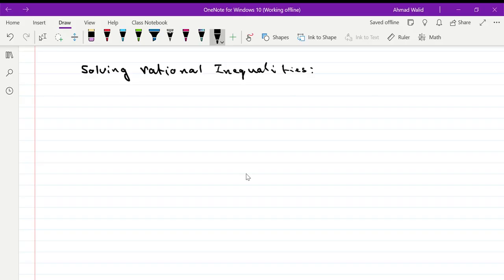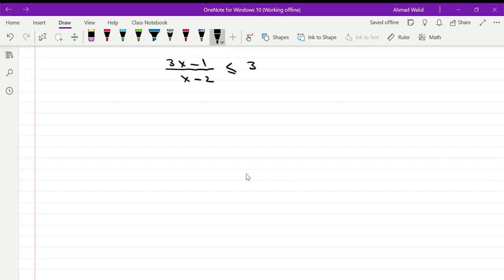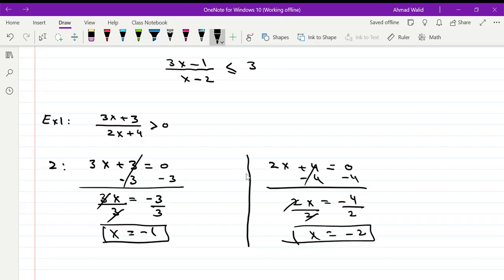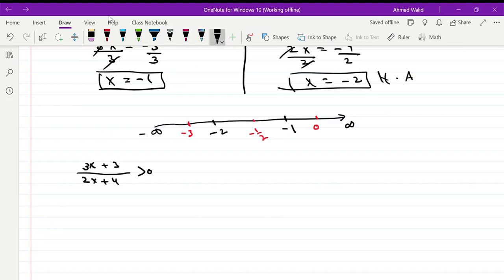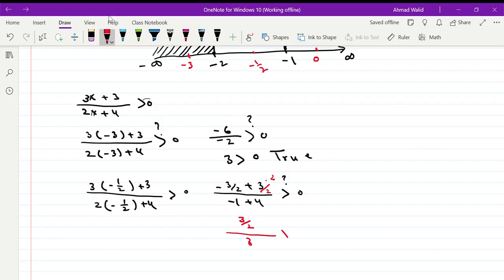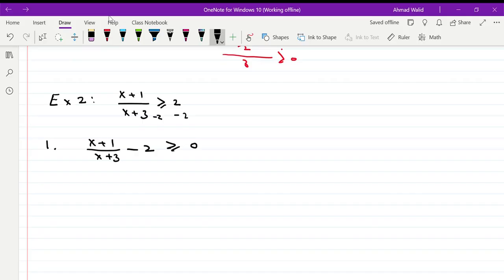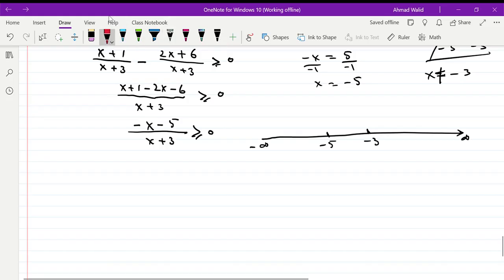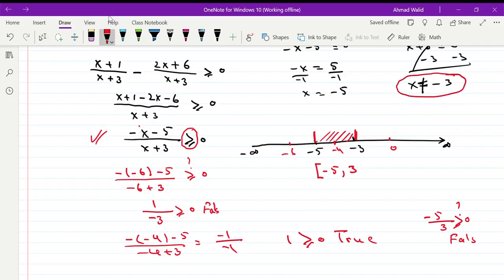College Algebra (3.6) Polynomial and Rational Inequalities (video lecture Part 2)